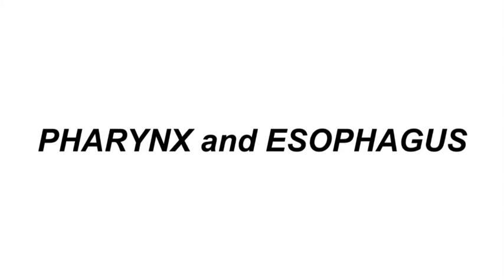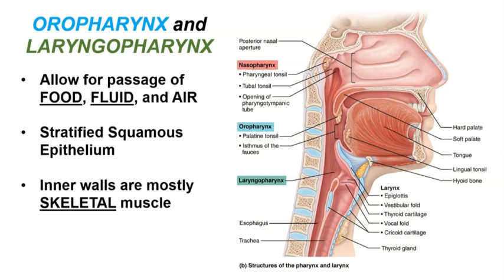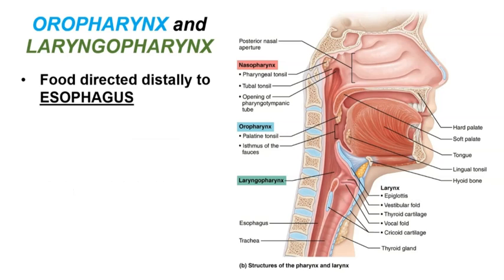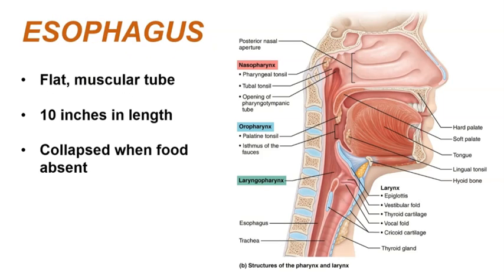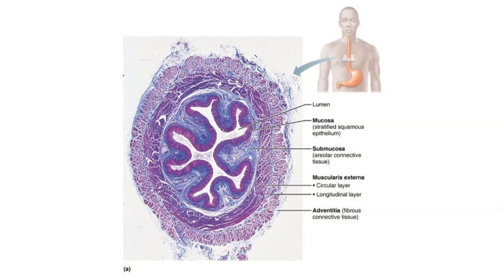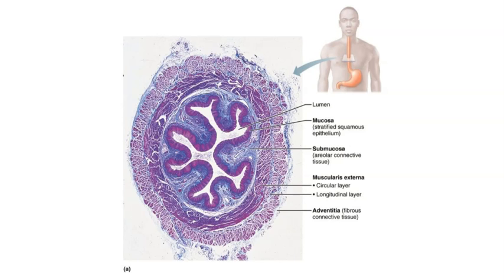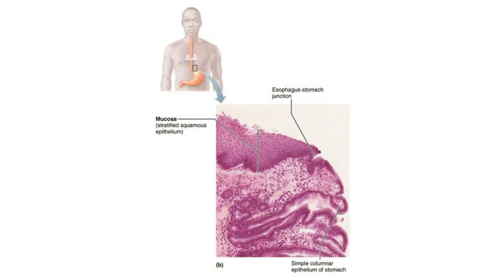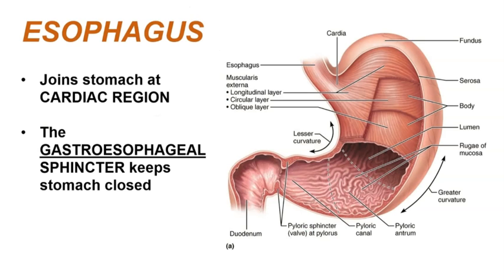BIO 169 Module 5 - Pharynx and Esophagus